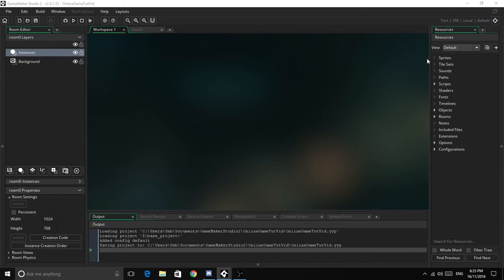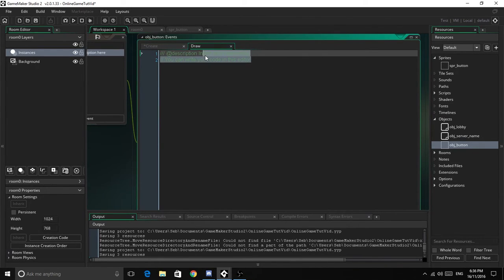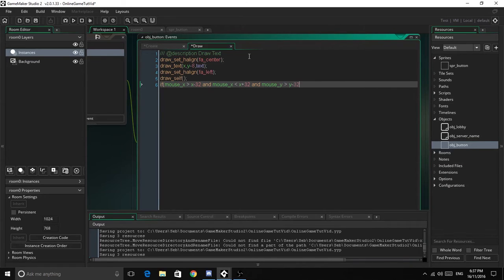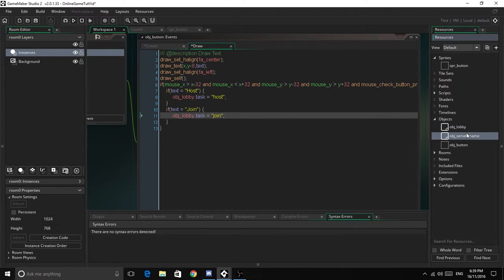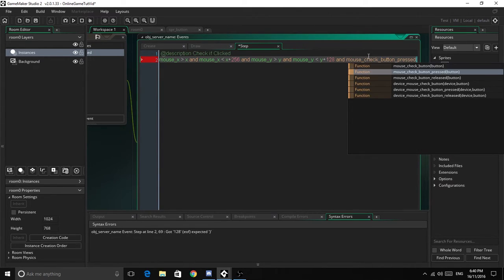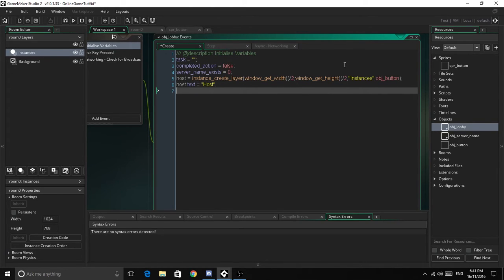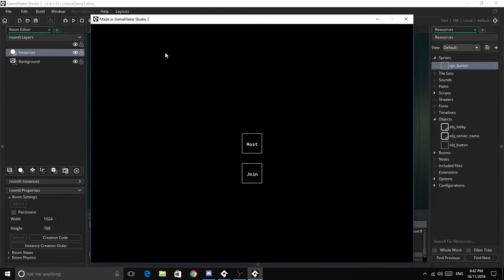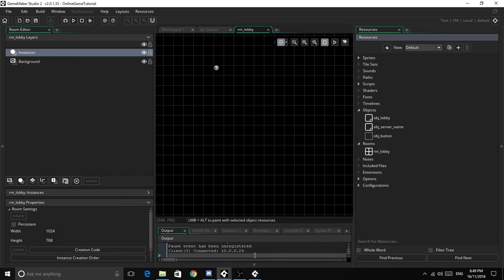GameMakerStudio 2 Networking: Lobby Tut: Part 3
Here is the third and final video in the GameMaker: Studio Networking: Lobby series.

Thanks,
SebtheDev()